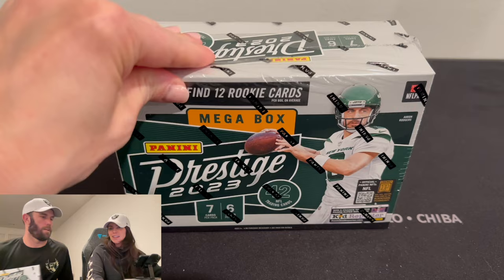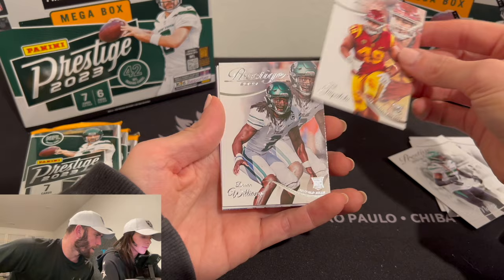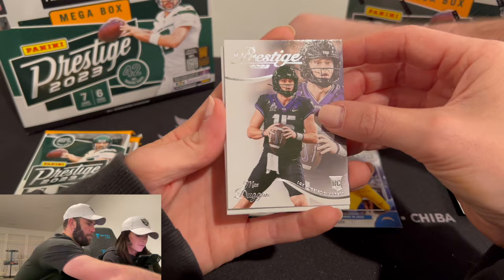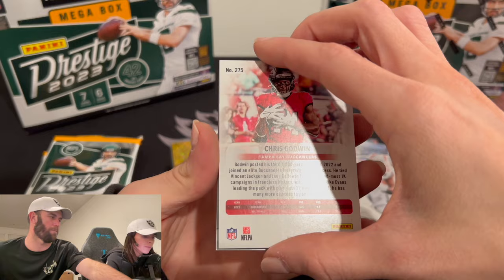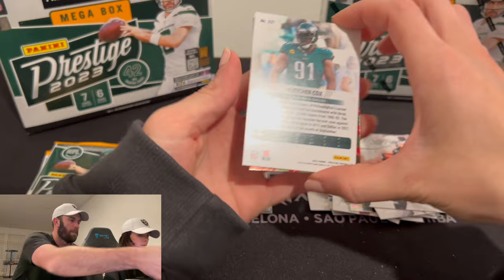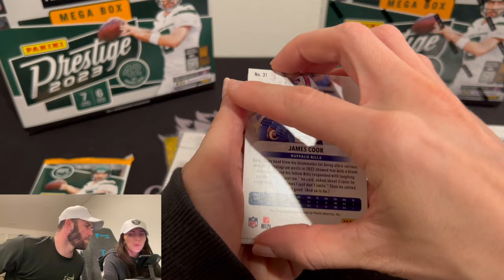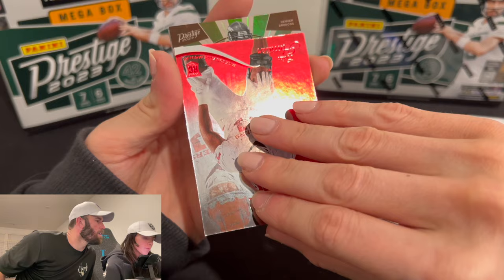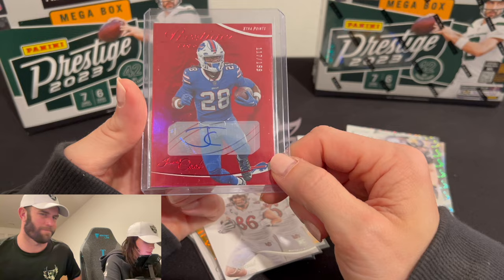KELSEY'S SURPRISE AUTOGRAPH!!! 2023 PRESTIGE FOOTBALL MEGA BOX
After opening a bunch of different formats of 2023 Prestige, Kelsey has claimed the 2023 Mega Boxes to be her favorite!

United States

We are opening a 2023 Prestige Football Mega Boxes from our local Target.